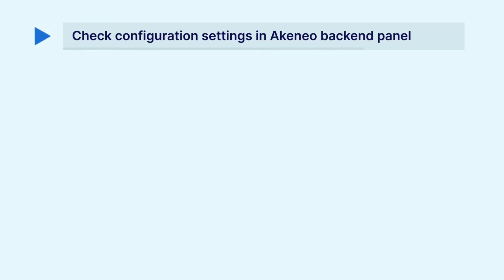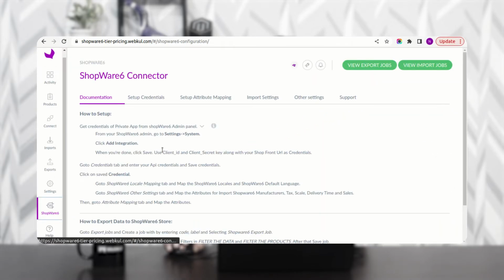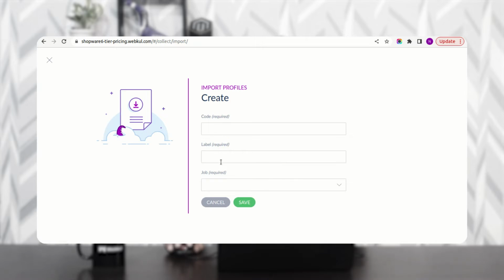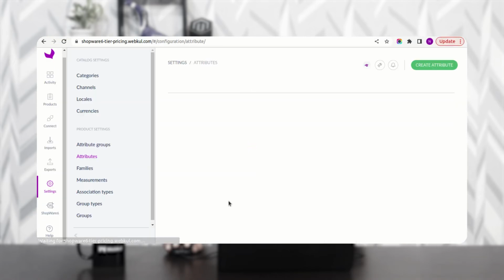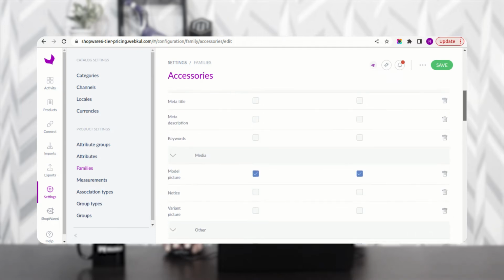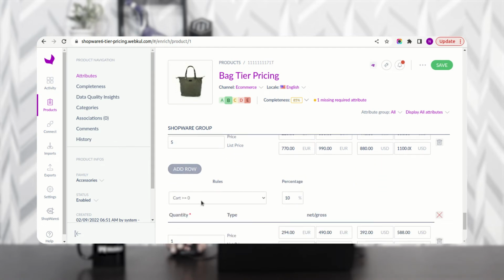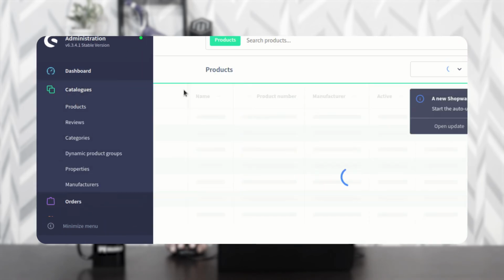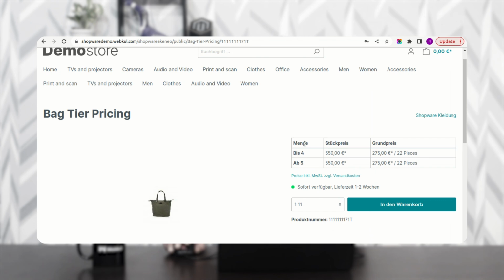Shopware 6 Tier Pricing Akeneo Extension - Overview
This module allows the admin to manage tier pricing information in Akeneo for the simple and variant products. Now the admin can export the advanced tier pricing information from Akeneo to Shopware 6 store.

. Manage tier pricing information for simple and variant products from Akeneo.
. Export pricing to Shopware 6 store.
. Import price rules from Shopware 6 to Akeneo.
. Users can initiate offers on products.
. Avails a new attribute type for advance tier pricing
. Map fields from the mapping section.
. Tier pricing will show in the back-end of Shopware 6 store after exporting.

Kindly Note: The Akeneo Tier Pricing for Shopware 6 is an add-on for Shopware 6 Akeneo connector So, you must have to install Shopware 6 Akeneo connector for using this add-on.

2. Raise a Ticket via our HelpDesk system